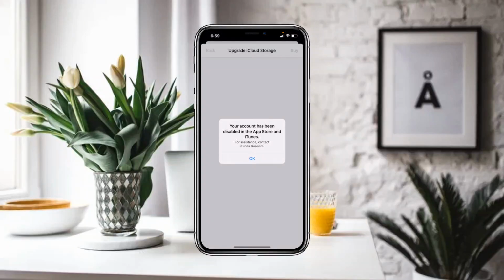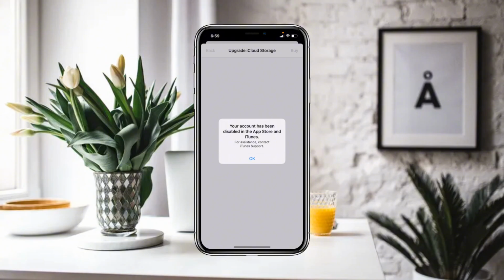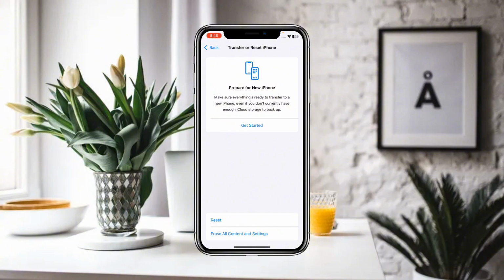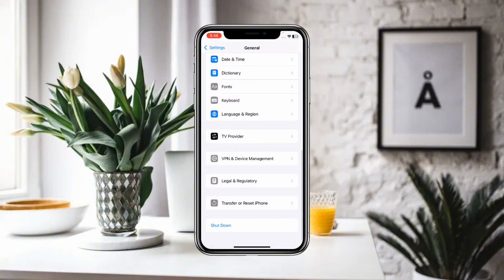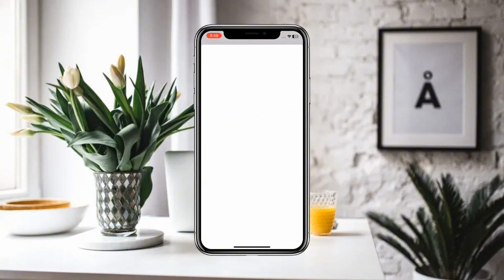how to fix your account has been disabled in the app store and itunes 2025|ios26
In this video, you’ll discover step-by-step solutions to fix the error “Your Account Has Been Disabled in the App Store and iTunes” on iPhone, iPad, or Mac in 2025. 🚀

We’ll cover:
✅ Why your Apple ID gets disabled
✅ How to reset your Apple ID password
✅ Fixing billing or payment issues
✅ How to contact Apple Support for account recovery
✅ Tips to prevent your account from being disabled again

Whether you’re facing this issue on iOS 18, iOS 26, or macOS, this guide will help you restore your account quickly and securely.

👉 Watch till the end to unlock all the methods and get your App Store & iTunes working again in 2025!